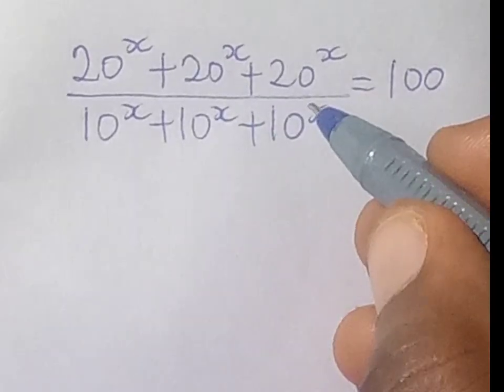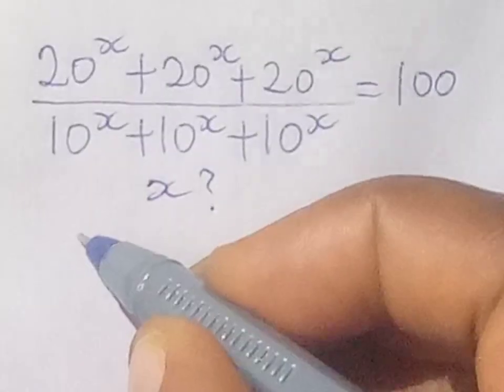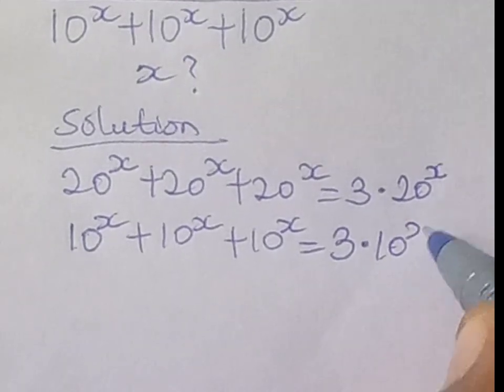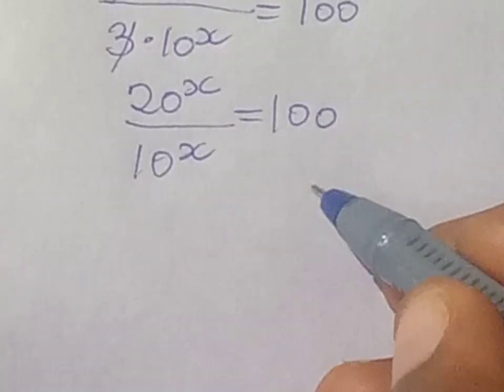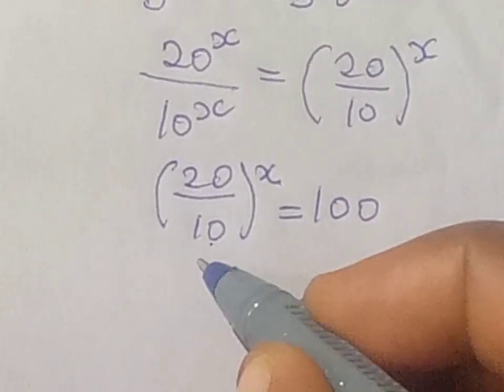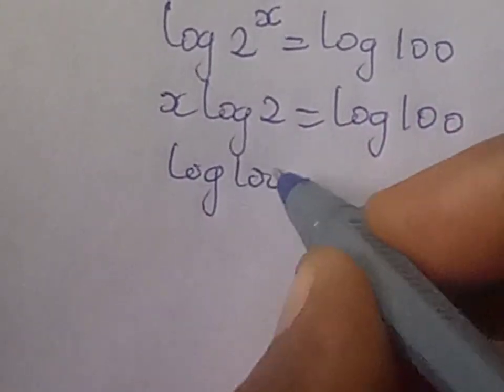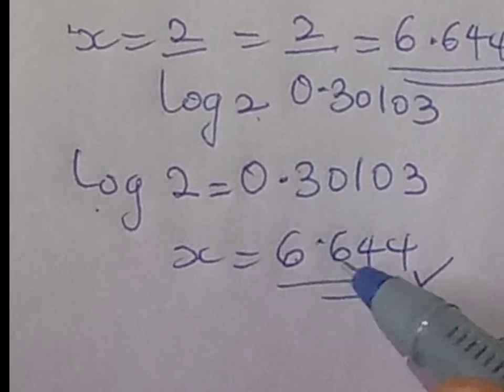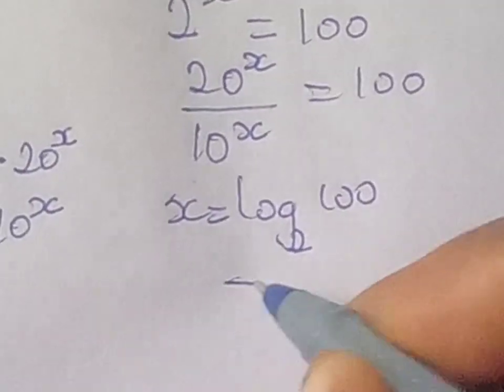USA Math Olympiad Question | Can You Solve This Exponential Equation? | Find x?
Can you solve this USA Math Olympiad-style exponential equation?

This equation looks difficult at first, but there's a simple exponent trick that makes it much easier than it appears. In this video, I'll explain the solution step by step using exponent laws, algebra, and logarithms in a clear and easy-to-understand way.

⏸️ Pause the video before watching the solution and see if you can solve it yourself!